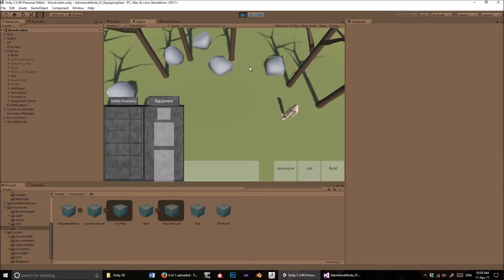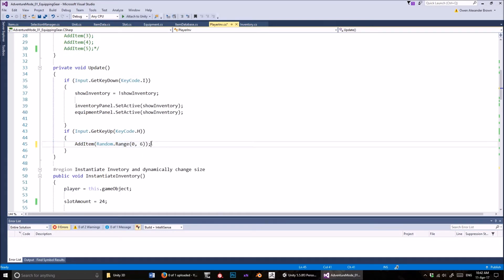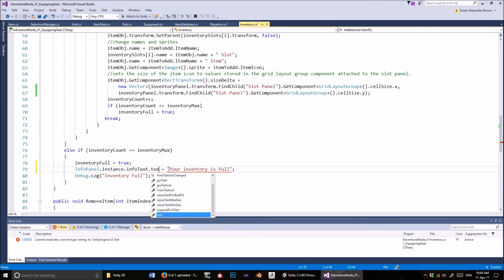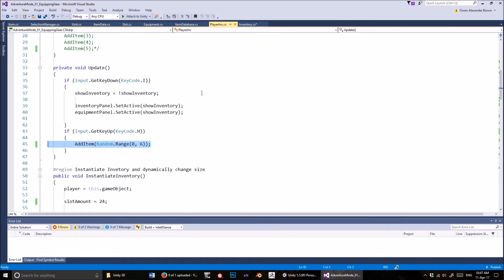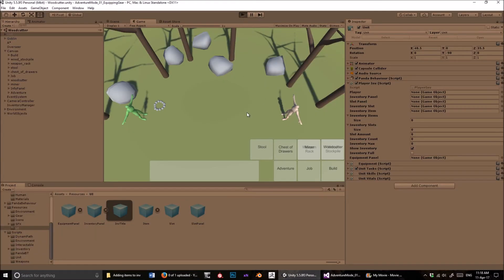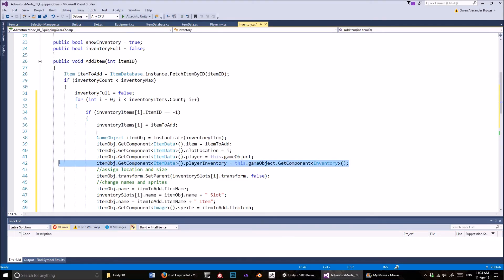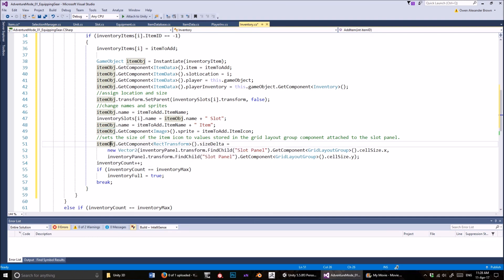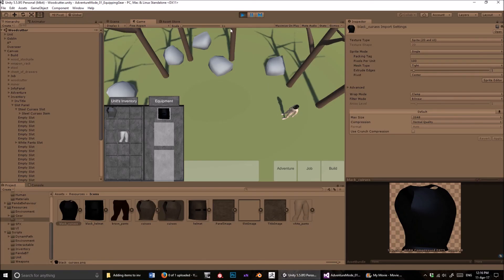Drag and Drop Inventory #2: Adding Items to the Inventory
The method in this video used to add items to the inventory is very similar to the one originally created by Austin at GameGrind. It's one of the great Unity 3D game dev channels :)